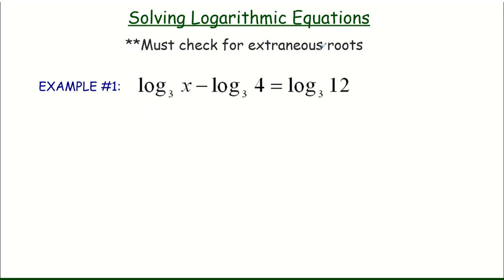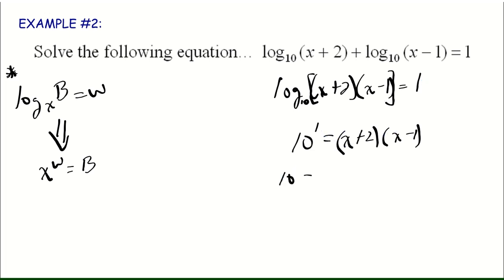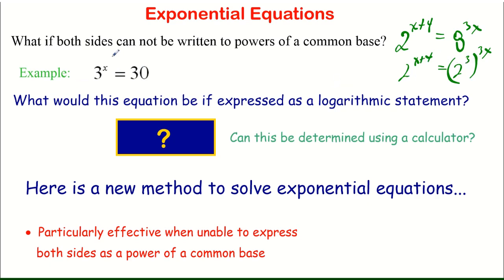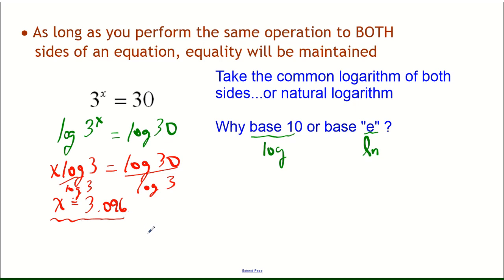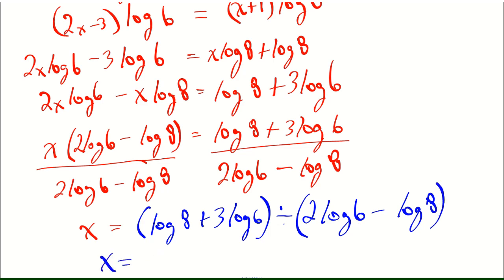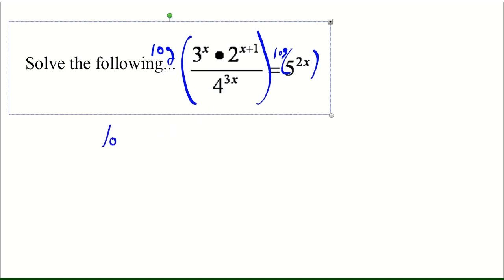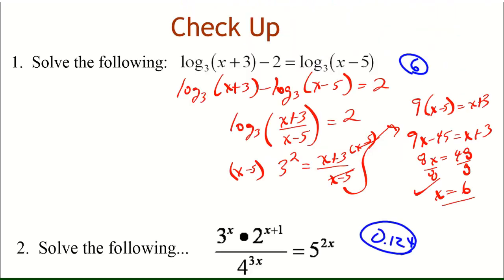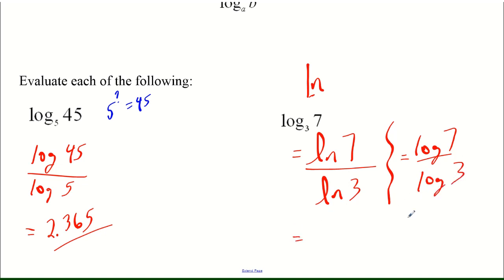4.6: Logarithmic and Exponential Equations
This video demonstrates how to solve logarithmic equations and exponential equations that can not be expressed to a common base.